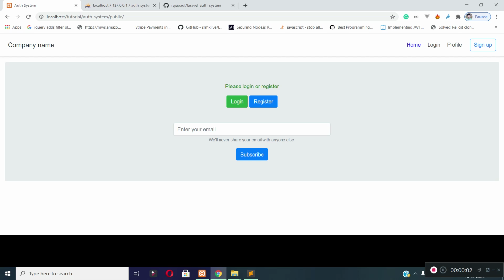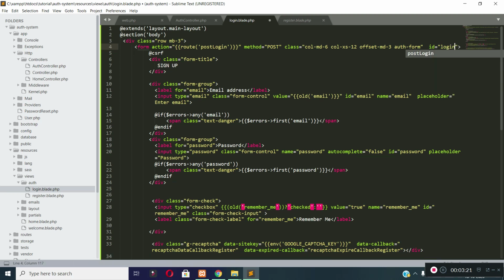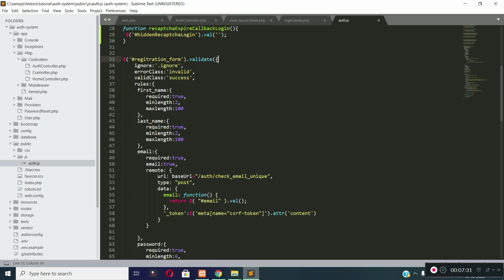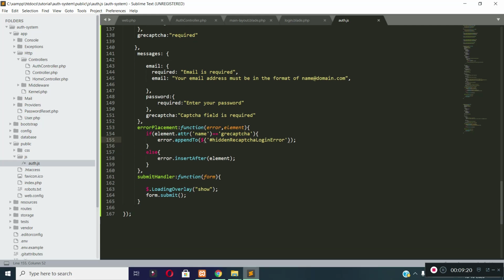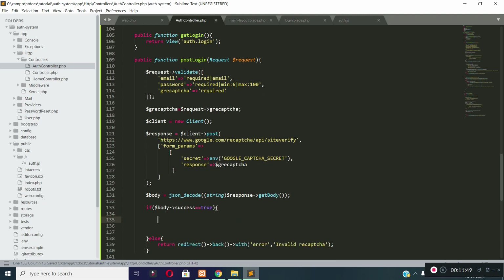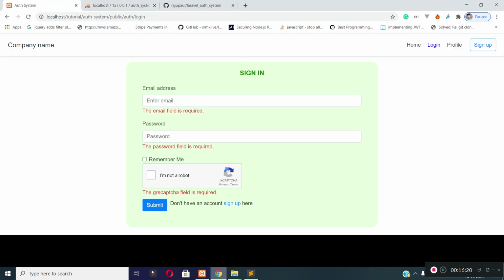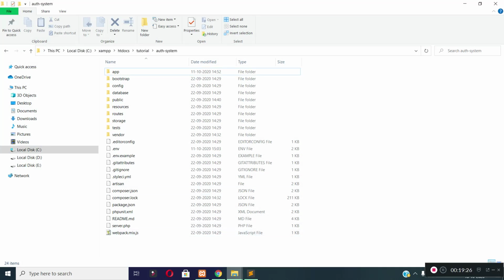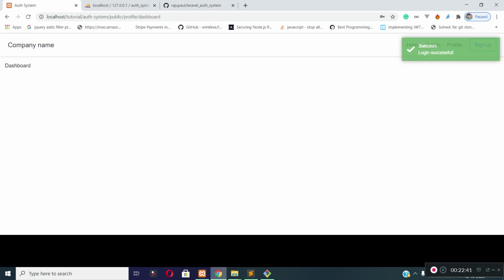08- Custom Login with google captcha in Laravel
How to login a user in laravel